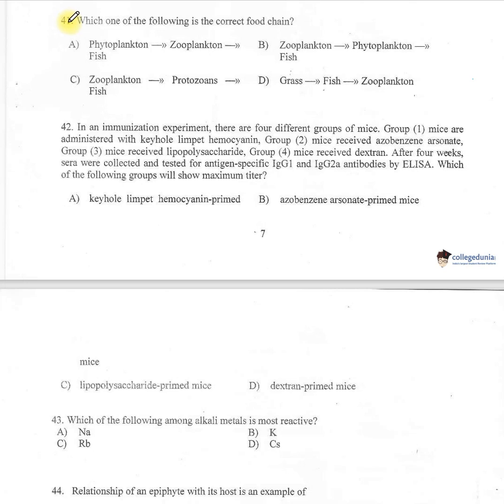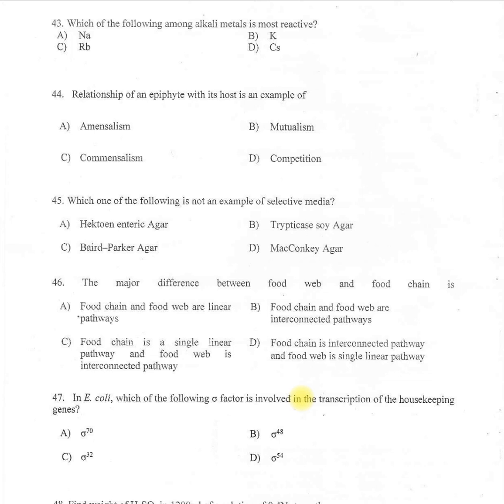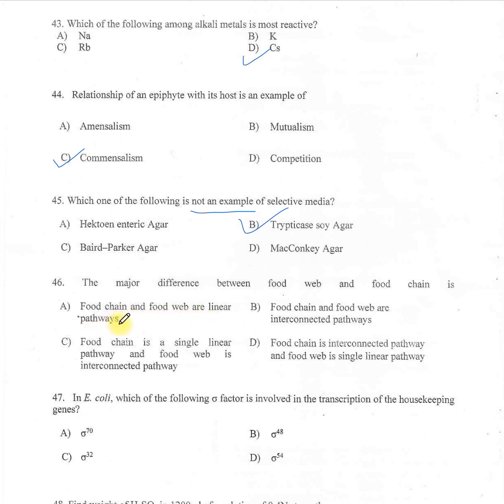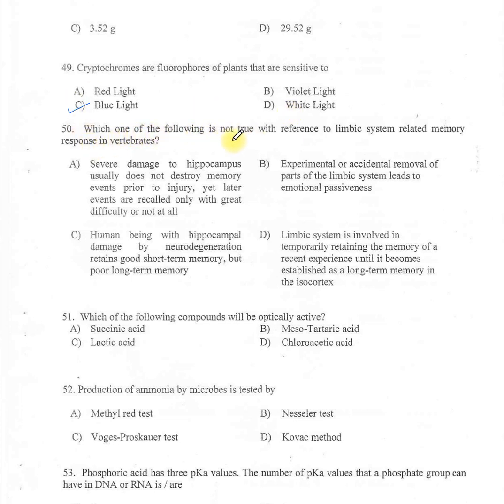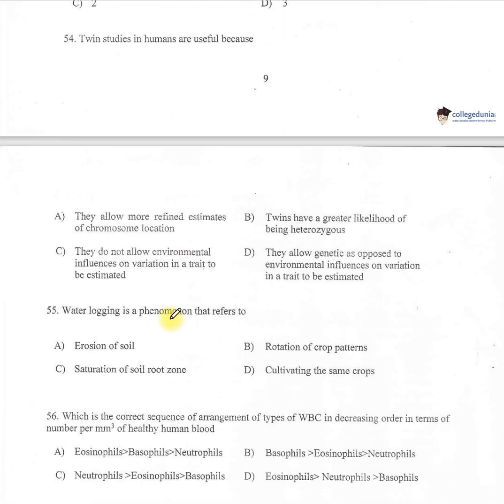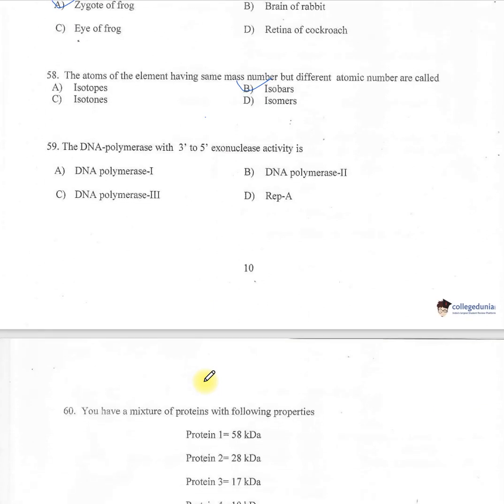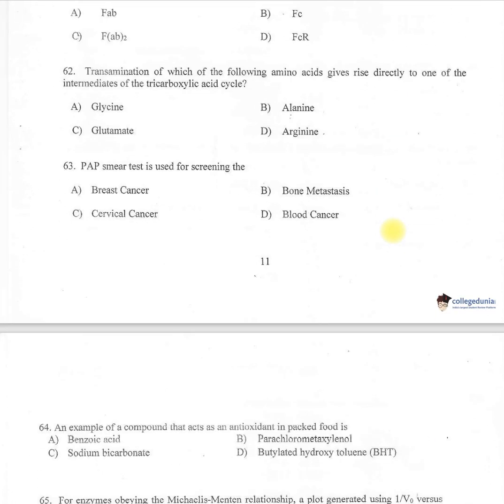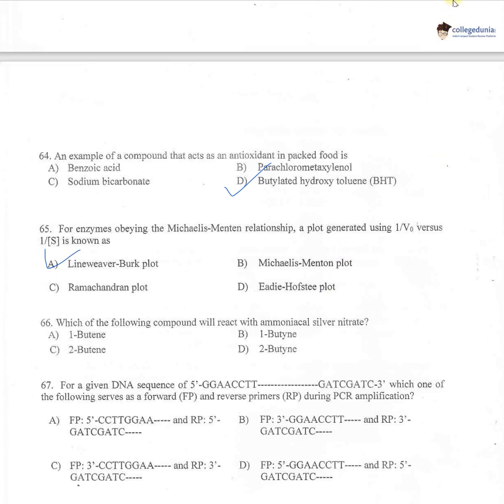CUET PG 2023| Expected MCQs Biotechnology PGQP22| Solved Questions Biotechnology Entrance Exam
This video describes expected MCQs on the subject Biotechnology, solved questions of MSc Biotechnology 2021 (part2- Q41-65). It is important for CUET-PG exam, paper code-PGQP22. For admission to MSc Microbiology , MSc Applied Microbiology, MSc Biotechnology, MSc Bioinformatics & MSc Lifesciences. It is also important for CSIR-NET Lifesiences & GATE LS exam.

Suggested books for MSc Entrance Exam (Microbiology, MSc Biotechnology, MSc Lifesciences, MSc Bioinformatics)
1. M.Sc Entrance Life Science [Paperback]
7000+ Life Science Previous Year Sorted Questions Paper for NTA CSIR UGC JRF NET [Last 20 years] Paperback – 1 January 2021
2. CSIR NET/JRF Life Sciences MCQ Practice book, Thirteenth Edition Paperback – 9 April 2022

(General part):
1.
2. Book for English 25 Practice Sets (Fully Explained)
3.